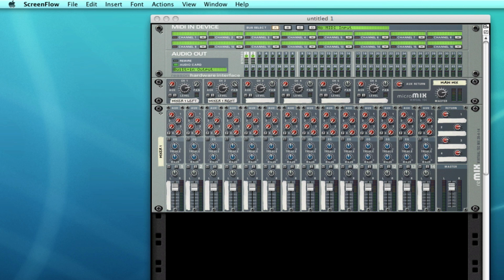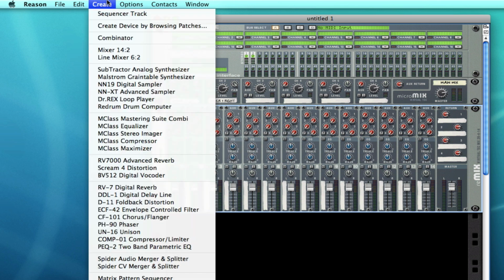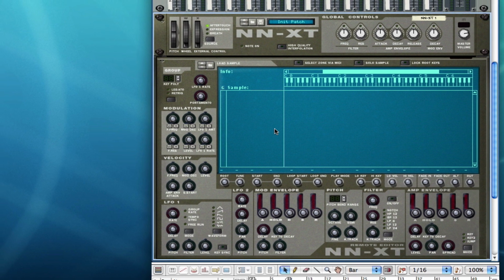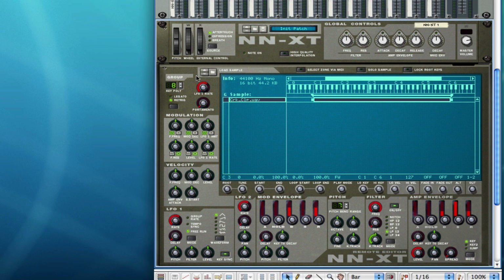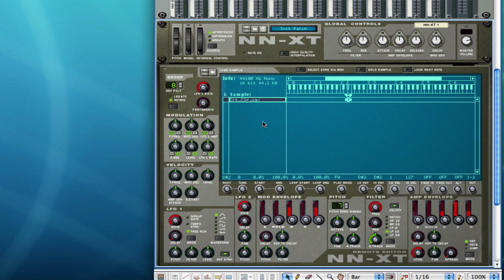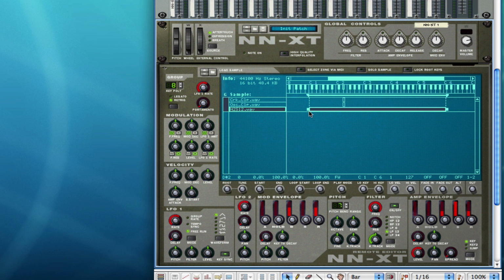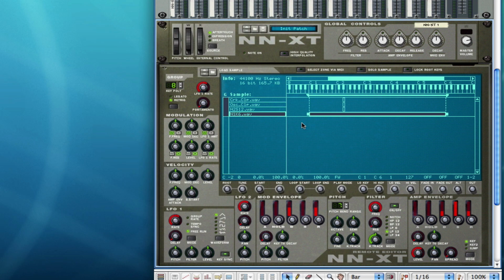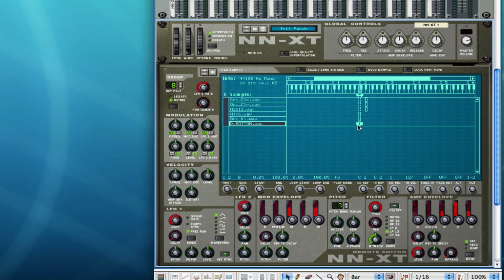Reason Tutorial - Building Layered Drum Patches in NNXT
1ST REASON TUTORIAL!! I'm still on reason 3, but that doesn't make a difference! Talked about making layered drum patches!! Make your drums THUMP and sound HEAVY. Pretty nice stuff. I'm gona have a bunch more tutorials coming up! And with Reason you could talk about SO SO SO SO SO much stuff. So check it out